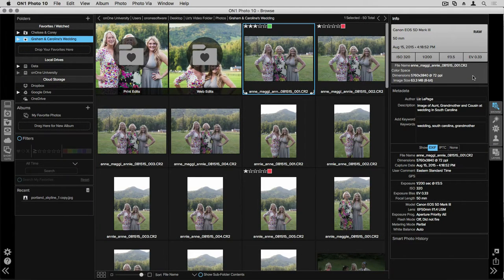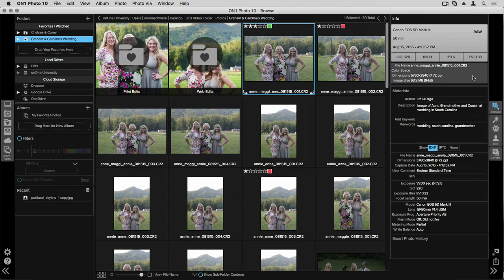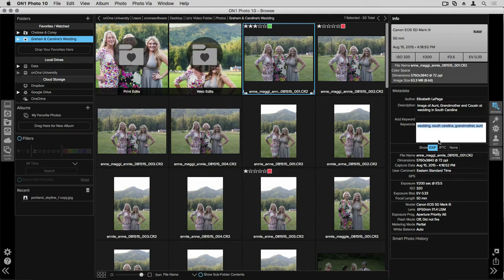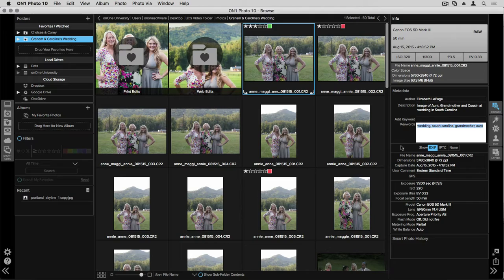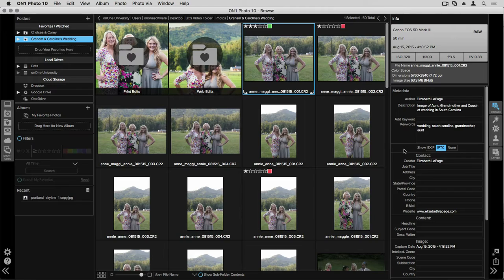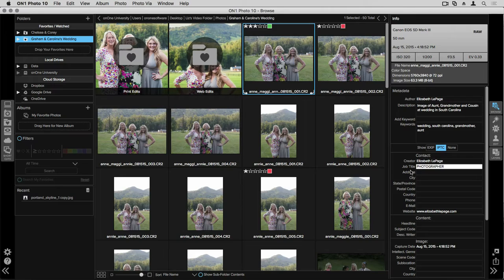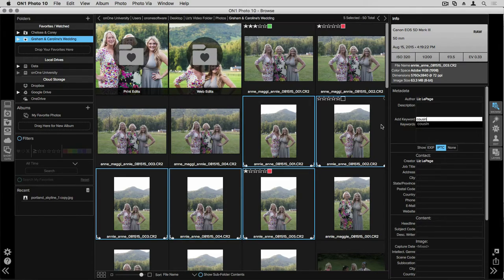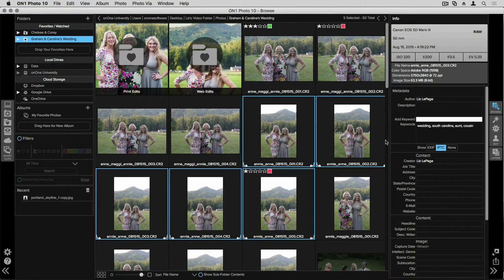ON1 Browse 10 - Metadata & Keywords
In Browse 10, you have access to all the Metadata embeded in your images, including the ability to edit it.